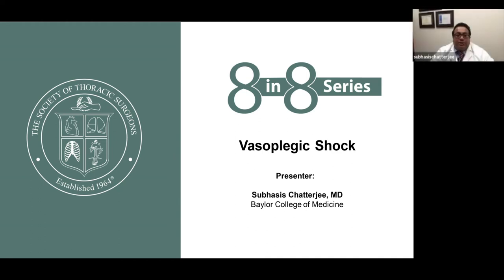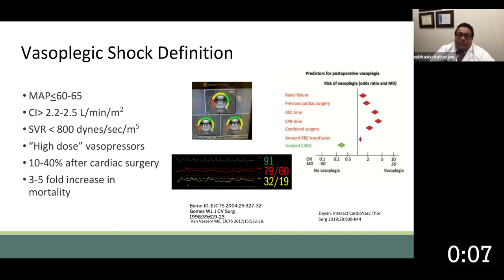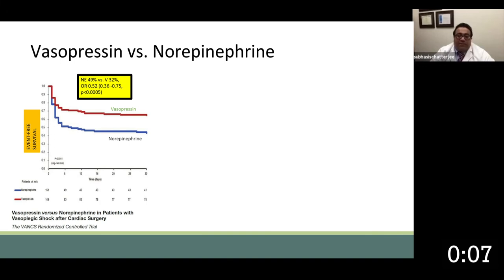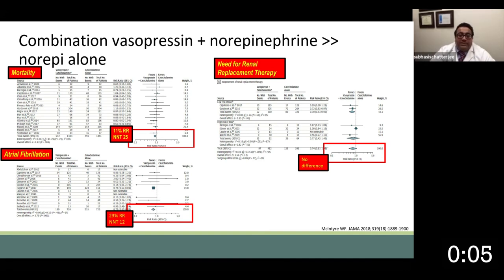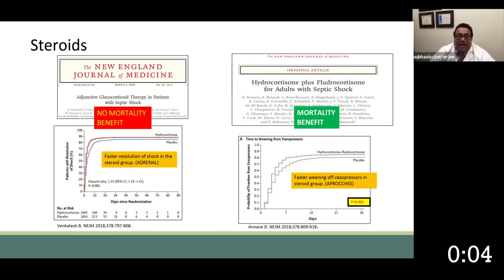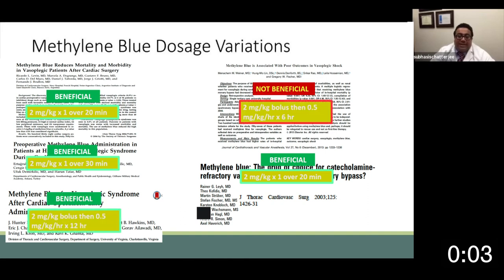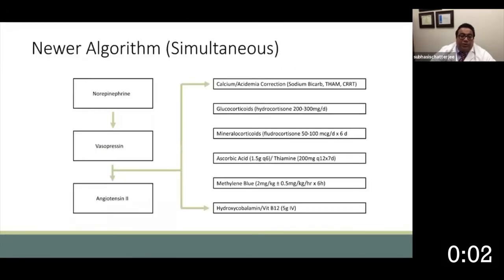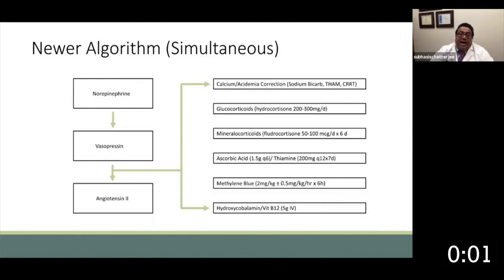8 in 8 Critical Care Series: Vasoplegic Shock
Vasoplegic shock after cardiopulmonary bypass is characterized by refractory hypotension and high cardiac output with systemic vasodilatation. It also is associated with increased mortality. In this video, the latest strategies to prevent, mitigate, and treat this common problem are discussed.

Presenter:
Subhasis Chatterjee, MD

Contributor:
Joseph Rabin, MD
University of Maryland Medical Center